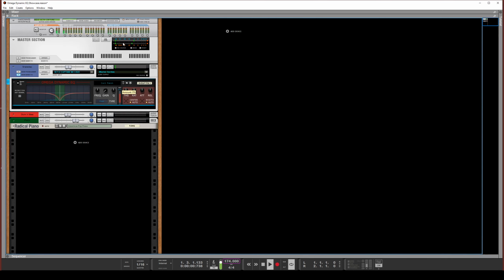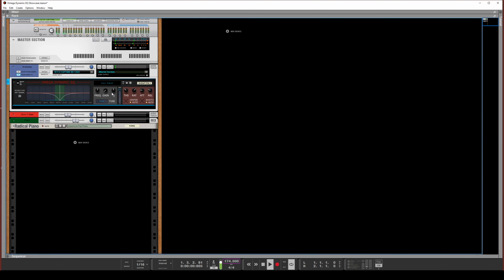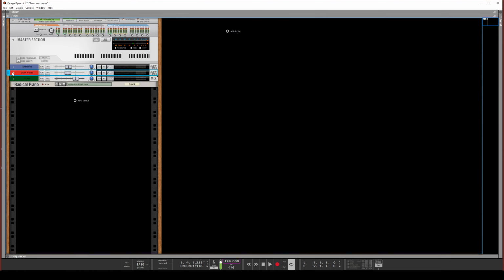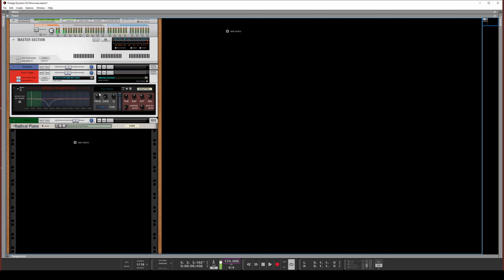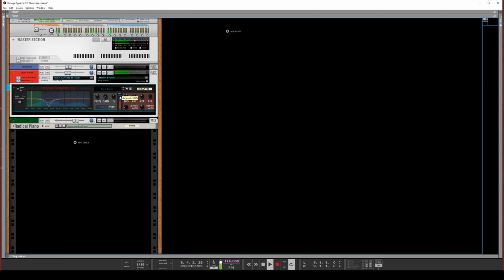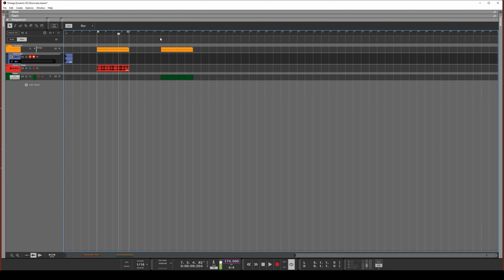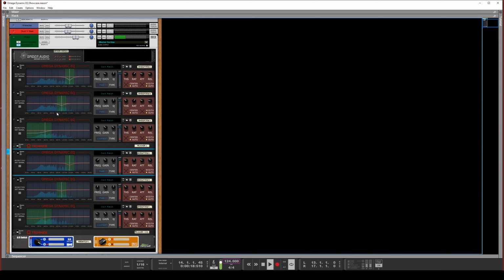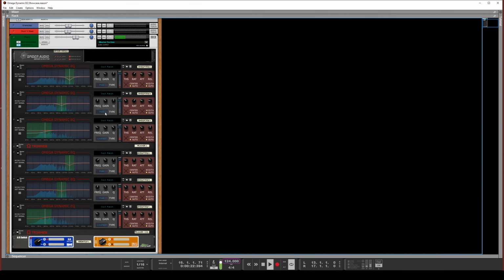Omega Dynamic EQ Showcase